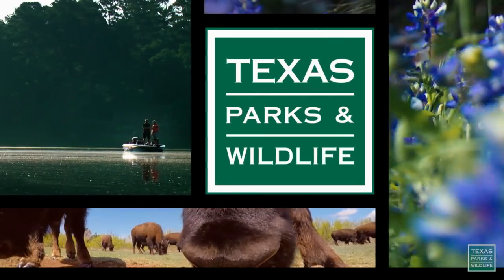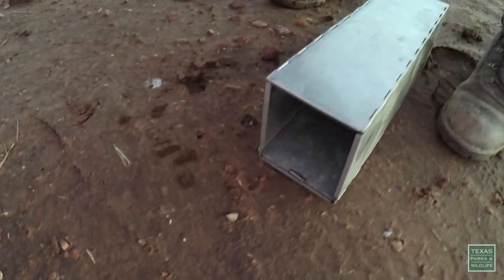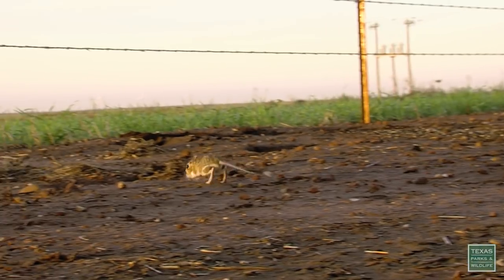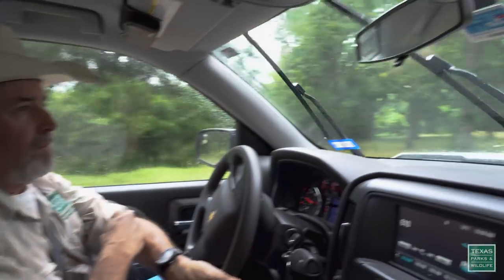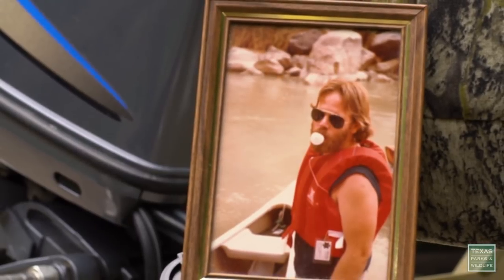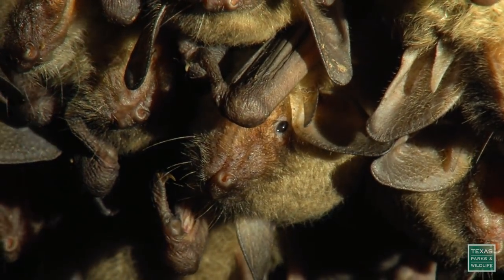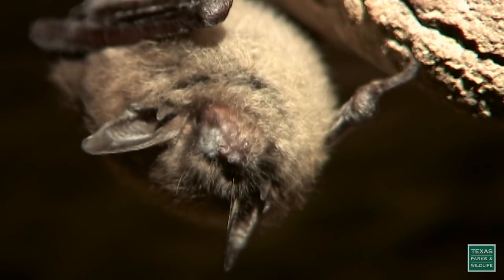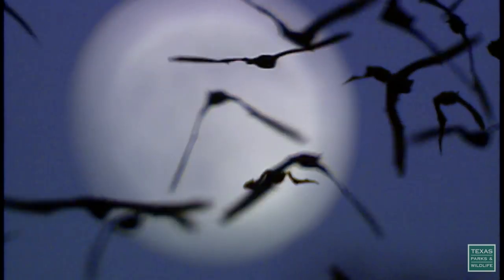PBS SHOW Kangaroo Rats, Outdoor Writer, Saving Bats, #2709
Program 2709. Air dates December 9-15, 2018 & June 9-15, 2019
Kangaroo Rats, an Outdoor Writer & Saving Bats

Hop for the Future, Keeping the Texas Kangaroo Rat on the Map
The range of a unique hopping rodent has dwindled to just a few areas near the Red River. Researchers are in a race to learn more about it before it disappears into the night.

Parks & Wildlife People: Ronald Day, Jr.
Not even a hurricane can stop Ron Day from keeping the Texas Parks & Wildlife phone and computer systems from working.

Fishing Hall of Fame: Shannon Tompkins
Meet Shannon Tompkins, outdoor writer, expert angler, and now a Texas Freshwater Fishing Hall of Fame member. Shannon is being honored for his long career covering the outdoor life in Texas, and for his passion for the environment.

Watching for White Nose
A deadly fungal disease killing millions of hibernating bats is spreading through North America, with Texas in its path. Learn what biologists and conservationists are doing to prevent the deadly White Nose Syndrome from affecting Texas bats.
Start a Gulf of Mexico day the Galveston way, with a soothing sunrise scene from the seawall.